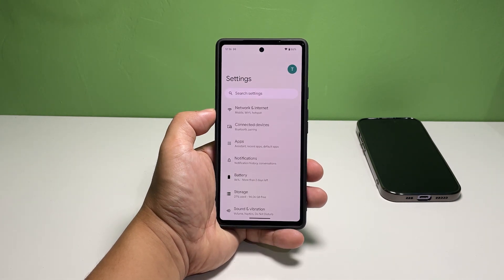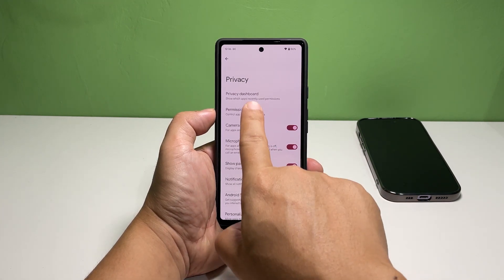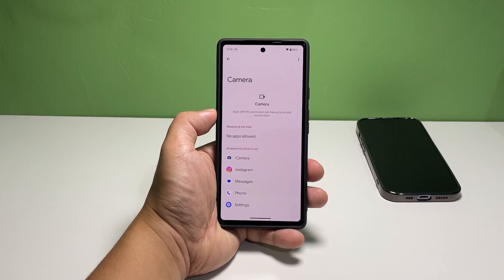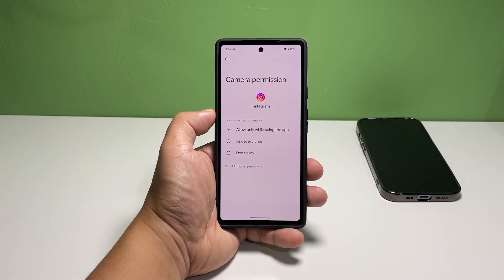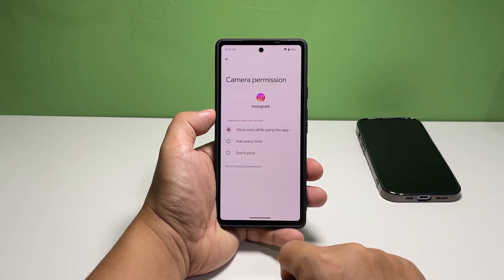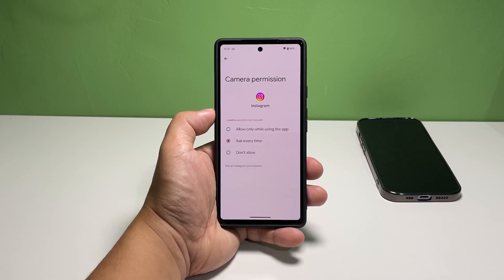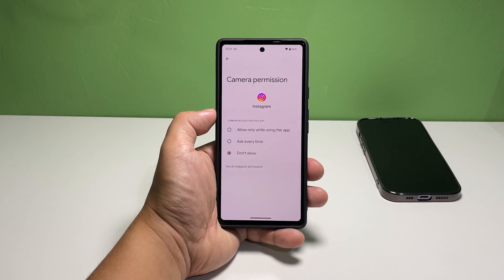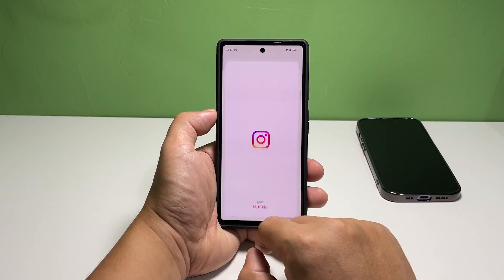How To Revoke An App’s Access To Camera On Google Pixel 7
Applications that allow you to take pictures or record videos often have access to the camera in your Pixel 7. In most cases, you will be asked to allow the app to use the camera after installation or when you first use the app.

Even if you’ve already given permission to the app, you can actually revoke its access anytime you want.

So in this post, we will be showing you how to revoke an app’s permission to use your phone’s camera. Here’s how it’s done: